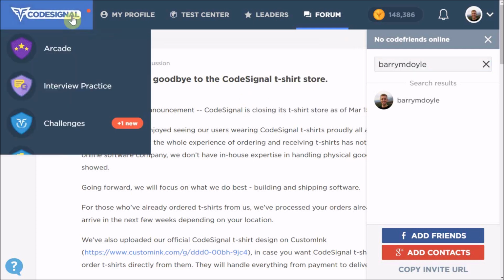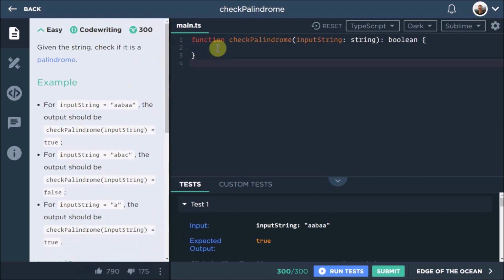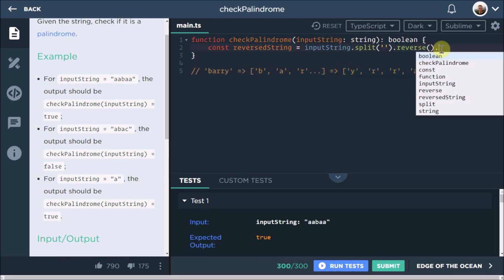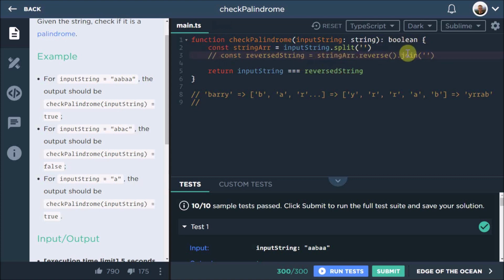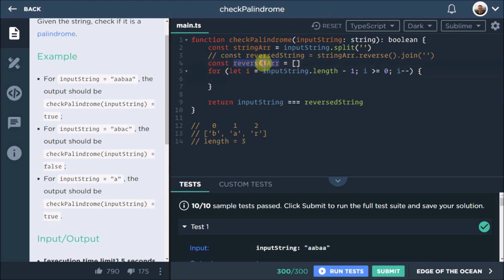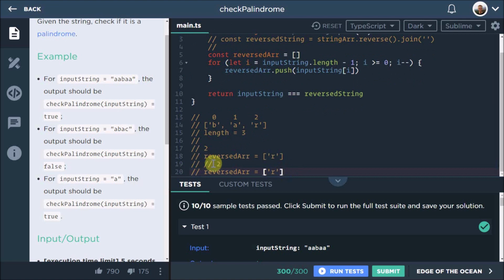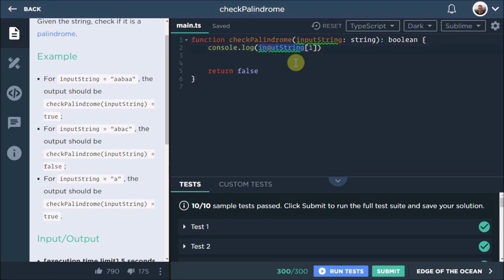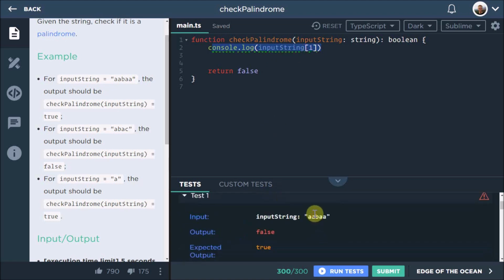🎓 Learn TypeScript by Practicing Algorithms #3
🎓 Learn TypeScript by Practicing Algorithms #3. A beginner friendly way of getting into TypeScript while practicing for coding interviews.